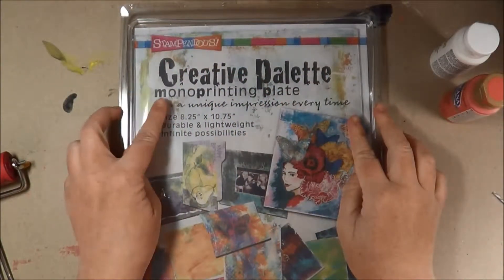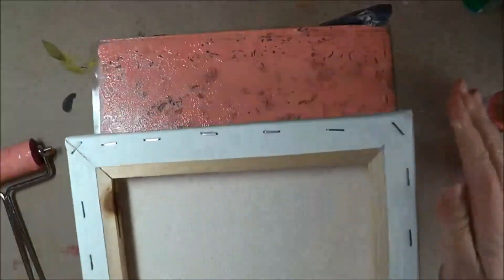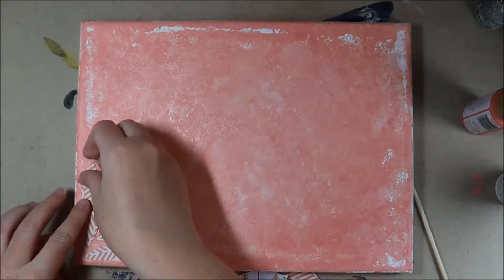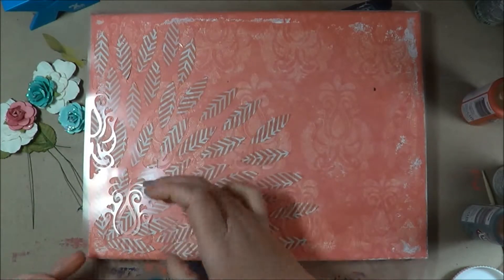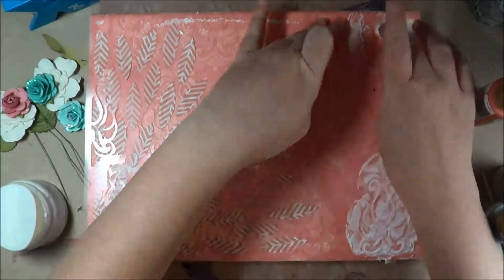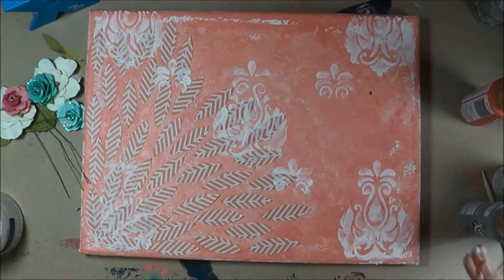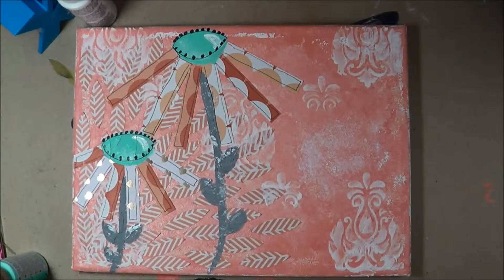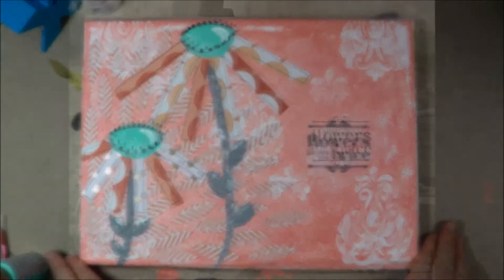Mixed Media Flower Canvas By Jenn Cochran